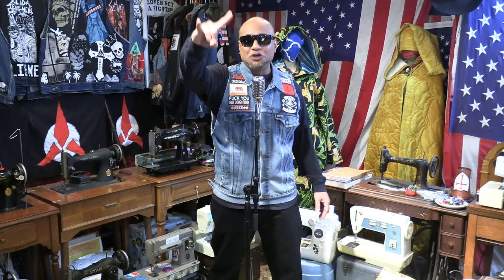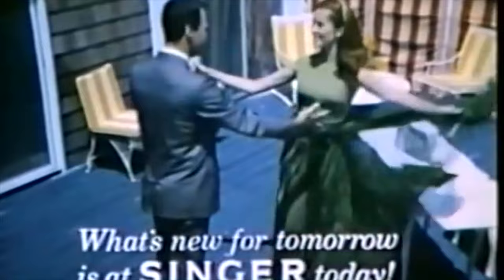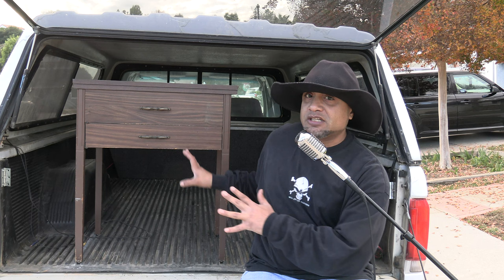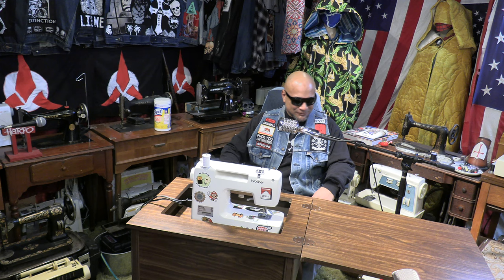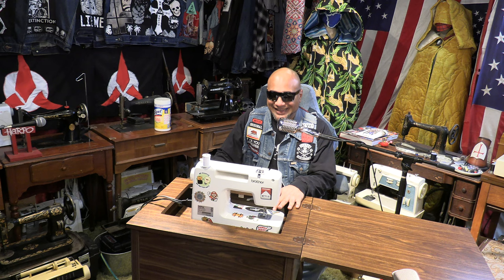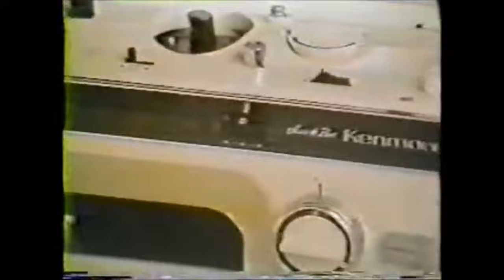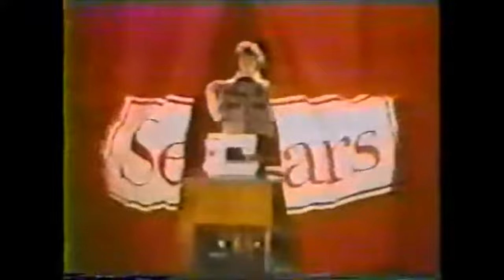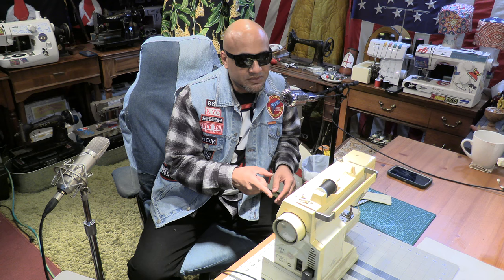My Sew Called Life - The Curious Trench Cloak & The 1904 Singer From Outer space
In this installment of My Sew Called Life I shop local and I made a beautiful Trench Cloak and my usual sew mayhem. As always reinforce your seams and always be yourself for those who cannot